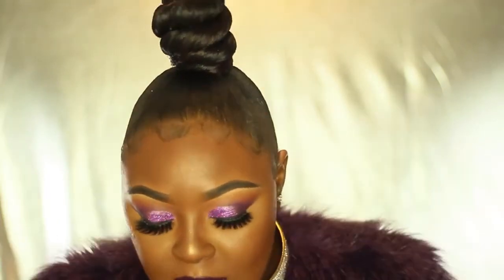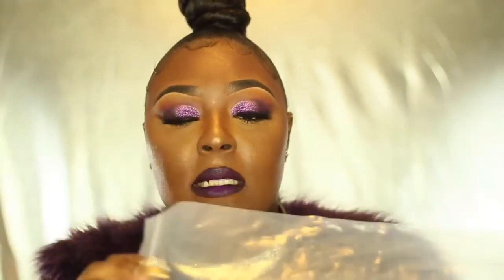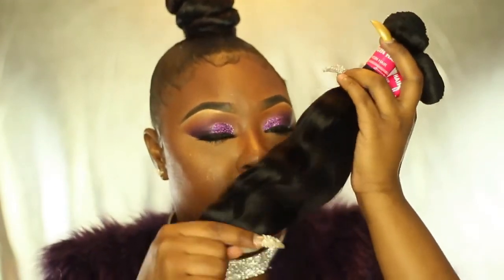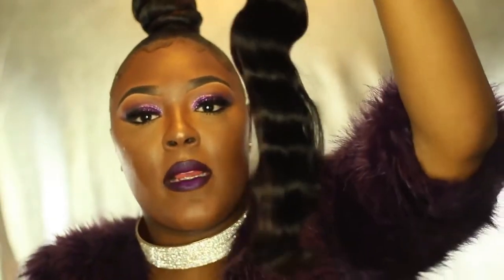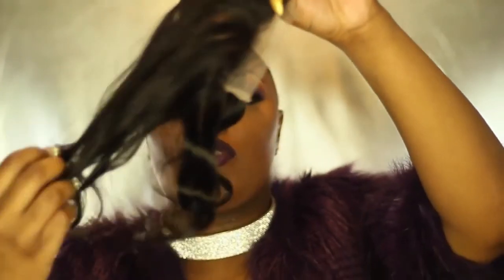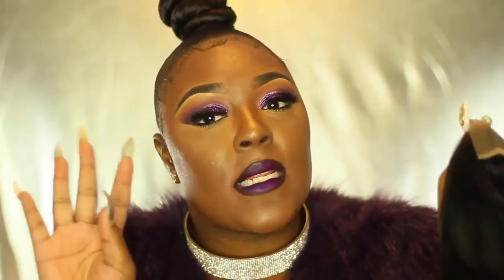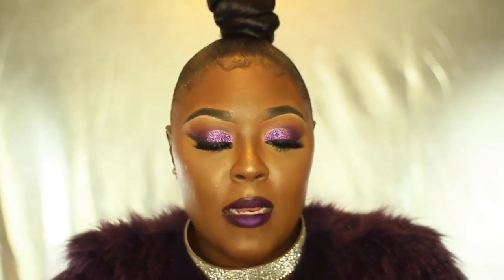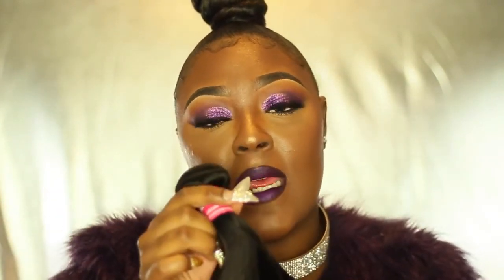Longqi Initial Hair Review + Where I Get My Chokers-- Briana Marie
Hair in this video:
Malaysian body wave hair :16 18 20 with 14 closure
Attention:
Longqi Instagram: @longqihair

About:
**Xuchang Longqi Beautiful Hair Co., Ltd**
*A tourial about hair, hair care, beauty, fashion etc..*
^^100% unprocessed virgin human hair factory^^
**If you need any hair products, the links below could be one of your best choice.***